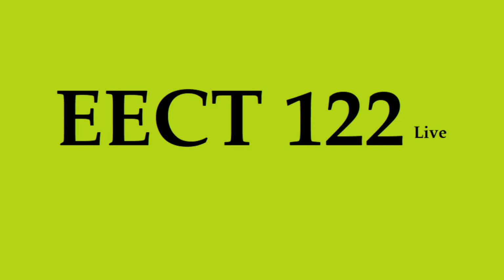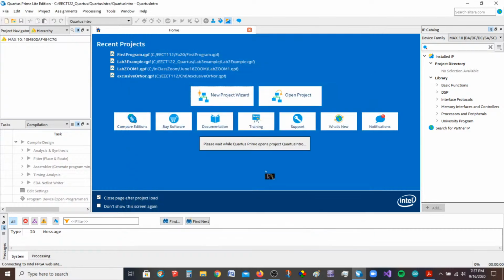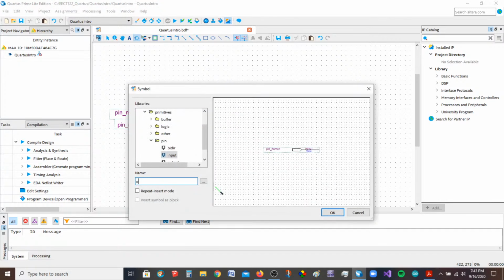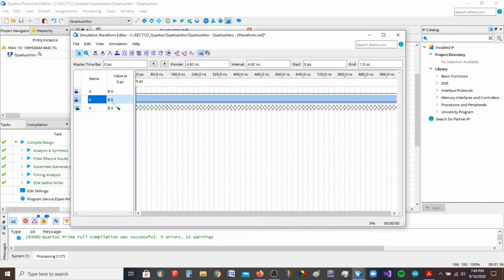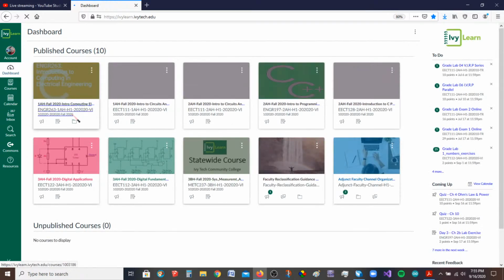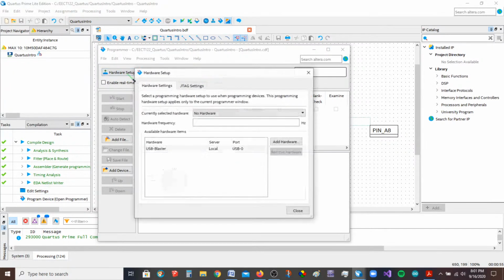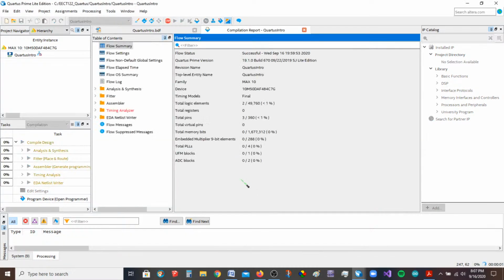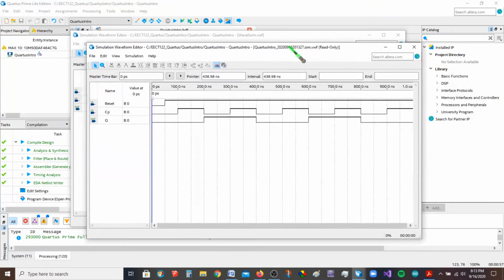122 - Using Quartus Prime 19.1